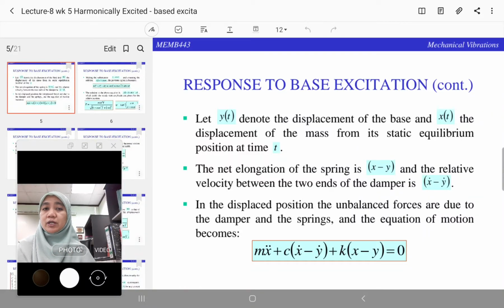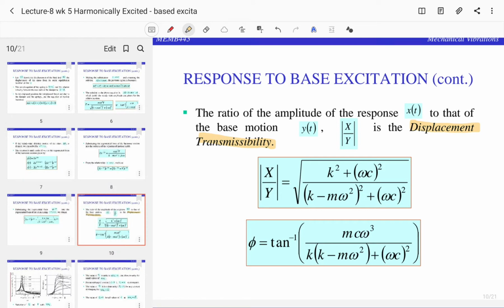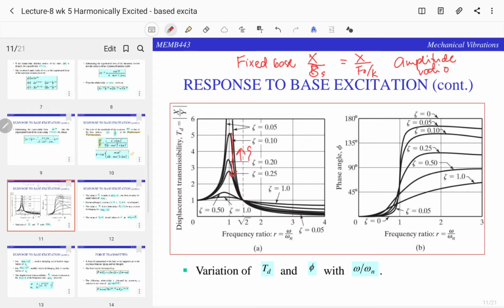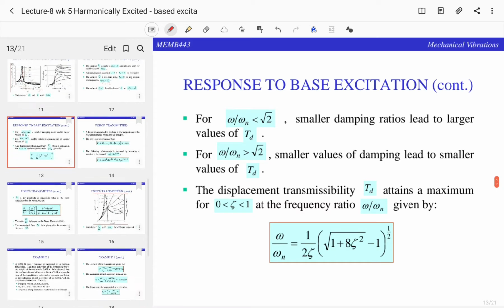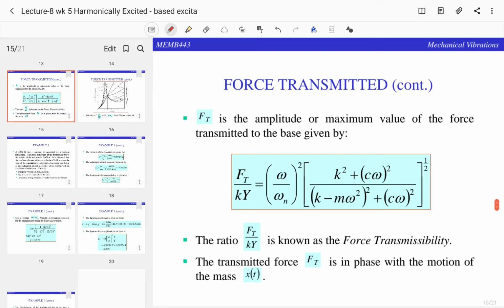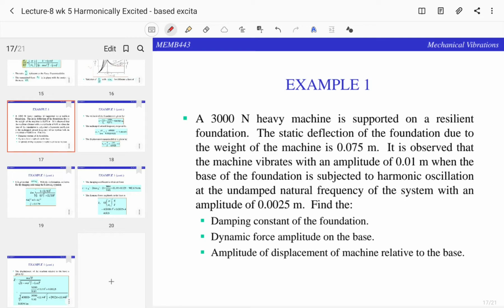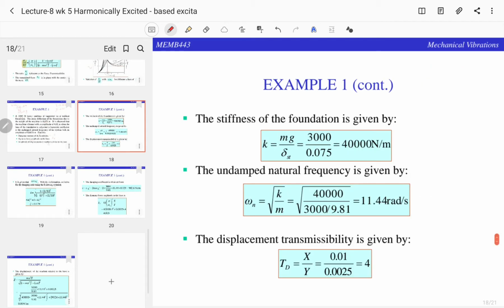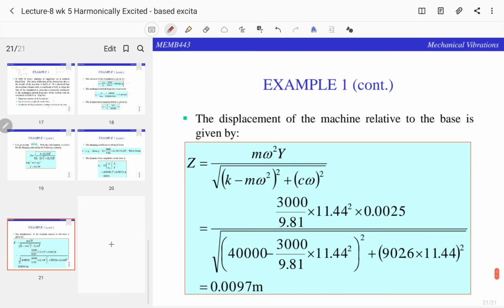Base Excitation SDOF part 3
Lecture 8 Base Excitation SDOF response